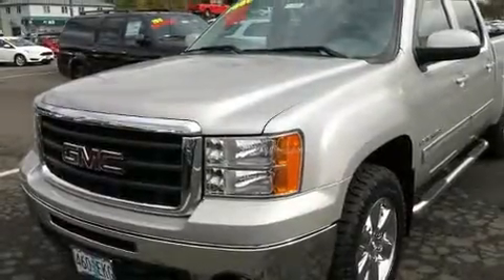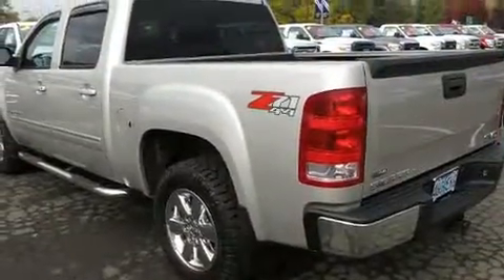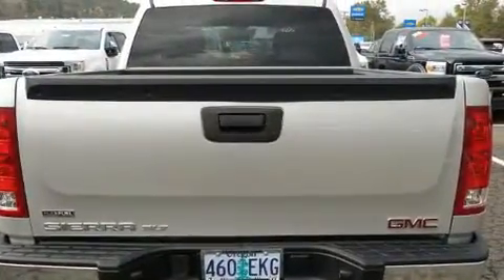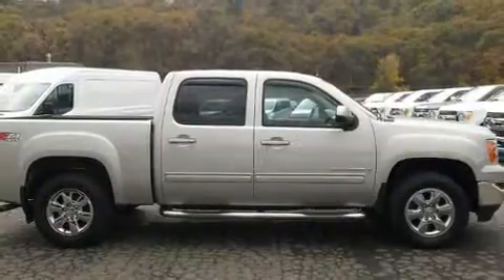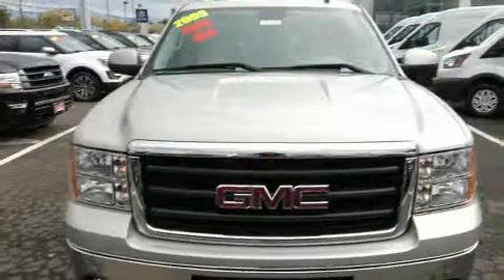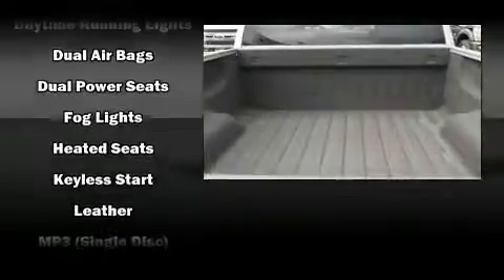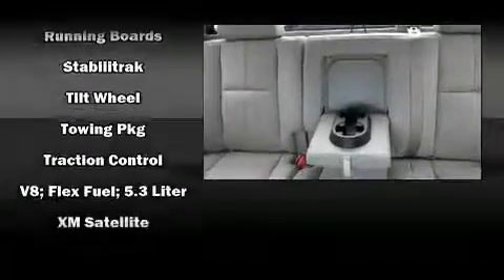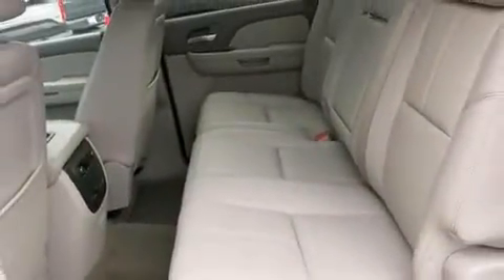2009 GMC Sierra 1500 in Ashland, OR 97520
Butler Acura
1899 Hwy 99 N

Climb inside the 2009 GMC Sierra 1500. This 4 door, 6 passenger truck still has less than 80,000 miles! It features an automatic transmission, 4-wheel drive, and a powerful 8 cylinder engine. Top features include a split folding rear seat, delay-off headlights, variably intermittent wipers, a rear step bumper, a front bench seat, tilt steering wheel, remote keyless entry, and air conditioning. Premium sound drives 6 speakers, providing you and your passengers a sensational audio experience. Passengers are protected by various safety and security features, including: dual front impact airbags with occupant sensing airbag, a security system, onStar, and ABS brakes. It also arrives with a Carfax history report, providing you peace of mind with detailed information. Our sales reps are extremely helpful & knowledgeable. We'd be happy to answer any questions that you may have. Stop in and take a test drive!